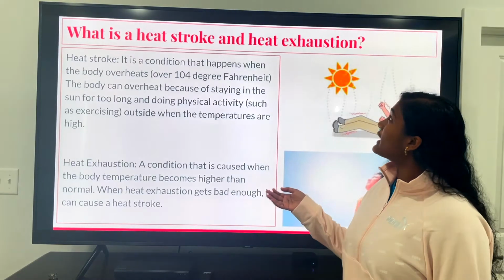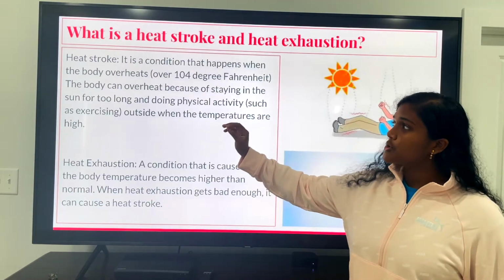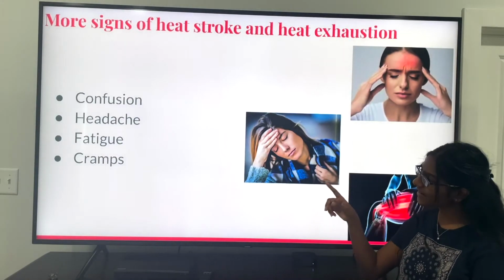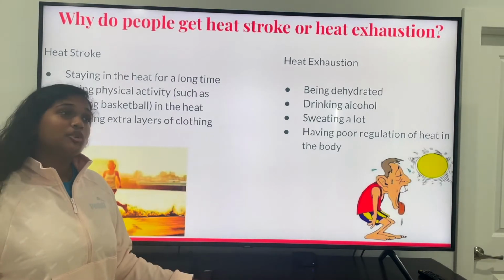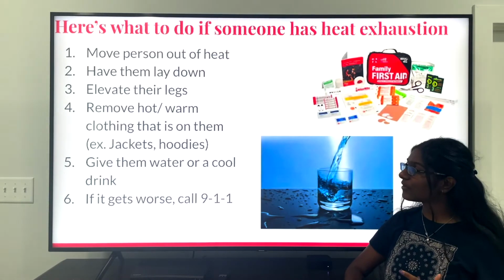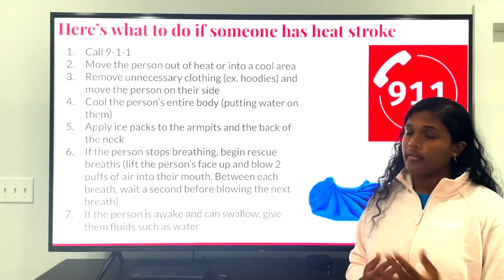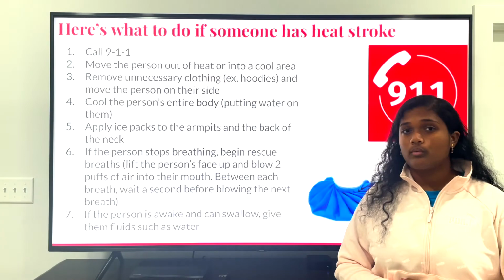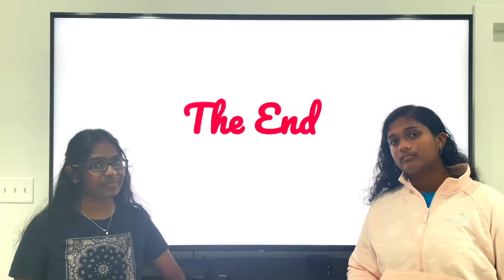First Aid for Heat Stroke and Heat Exhaustion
In this video, you will learn about how heat can affect a person in various ways. You will also learn about how to treat heat strokes and heat exhaustion!